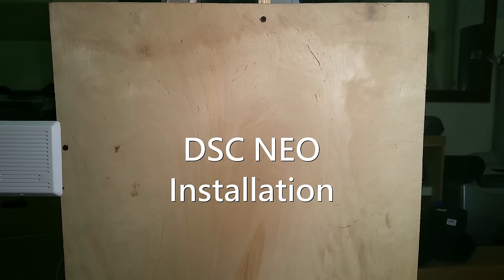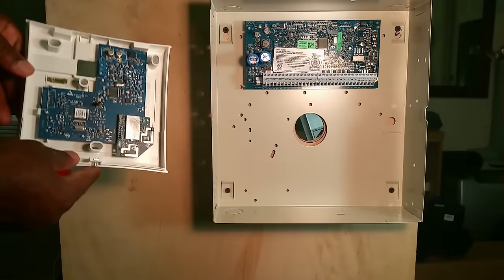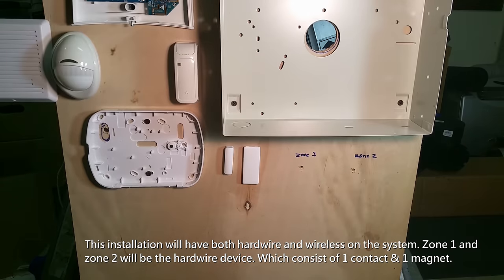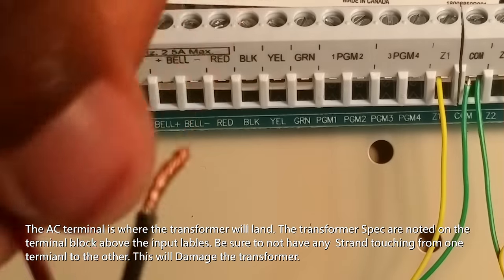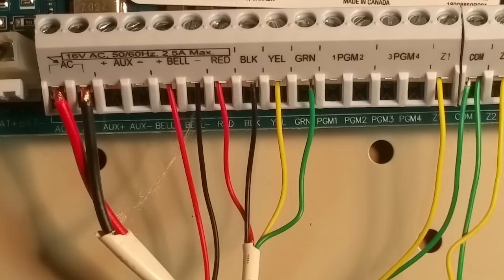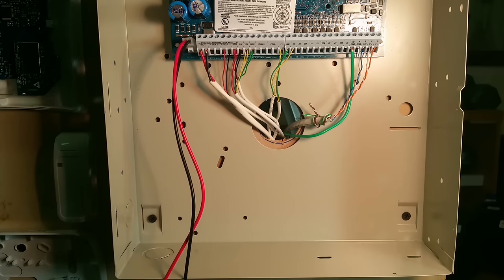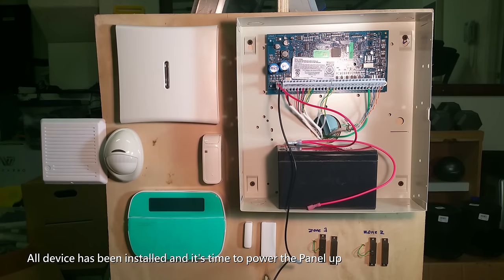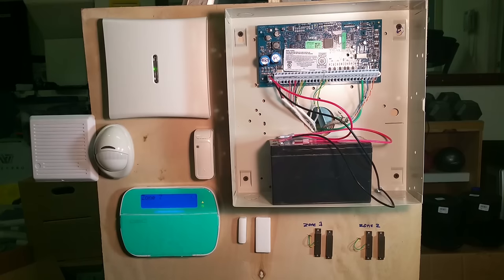DSC NEO Installation - Step by Step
How to Install a security system step by step